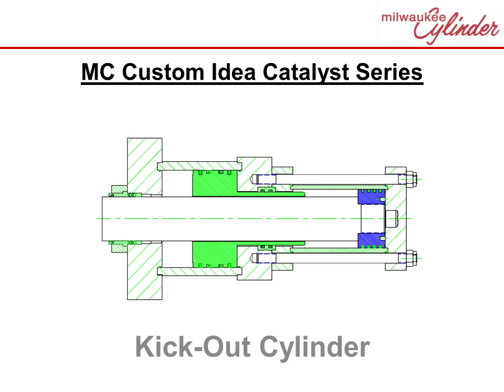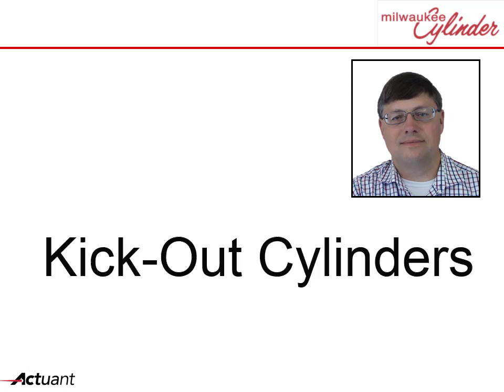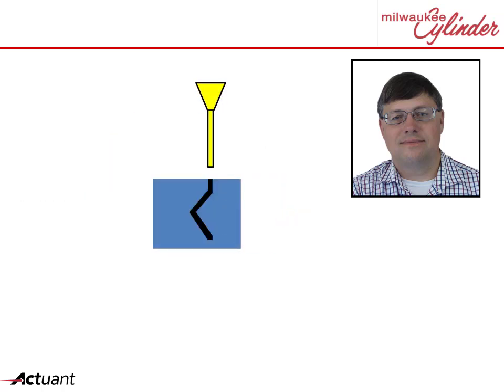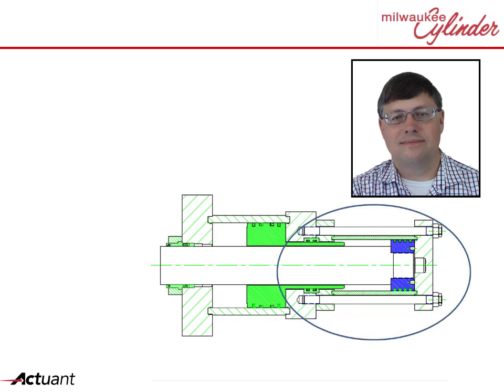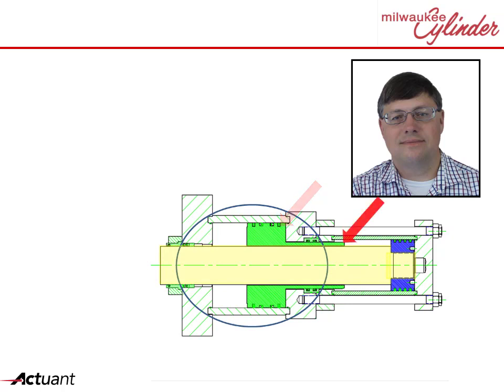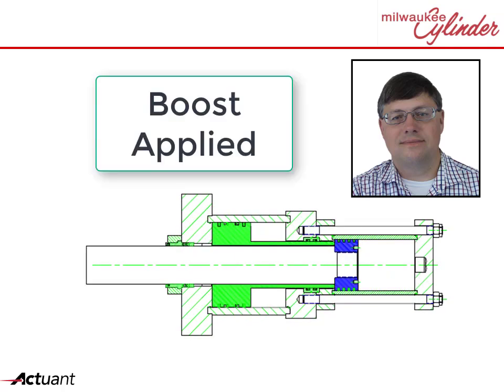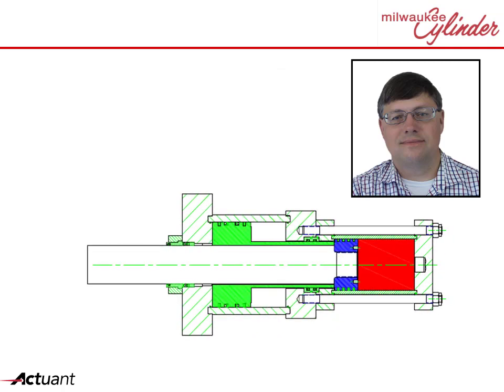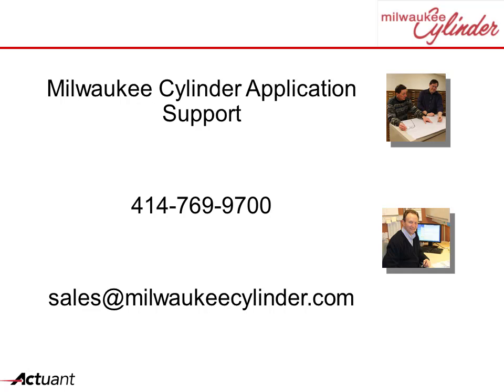Milwaukee Cylinder Kick Out Cylinders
Milwaukee Cylinder, a leader and innovator in the hydraulic and pneumatic actuation field, is proud to present our exciting new Idea Center Video "Milwaukee Cylinder Kick Out Cylinders"